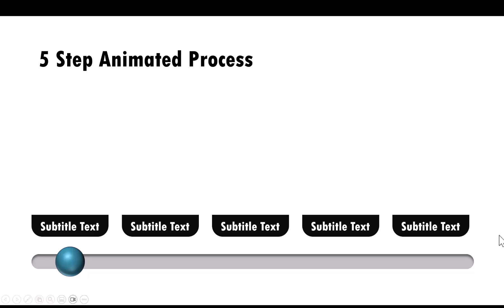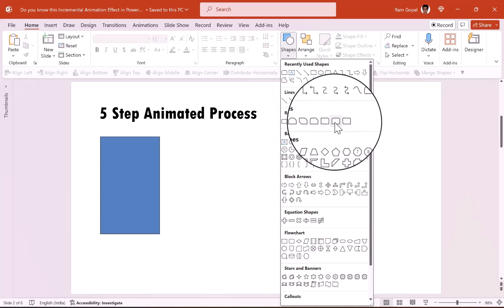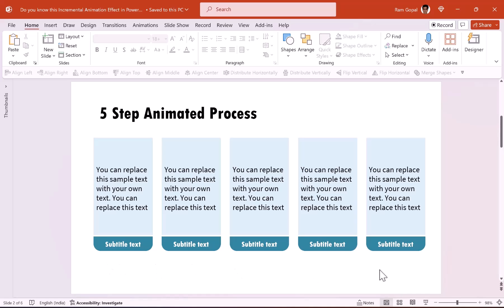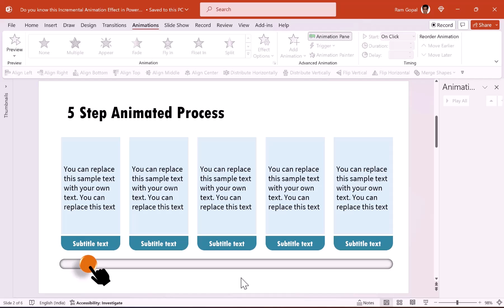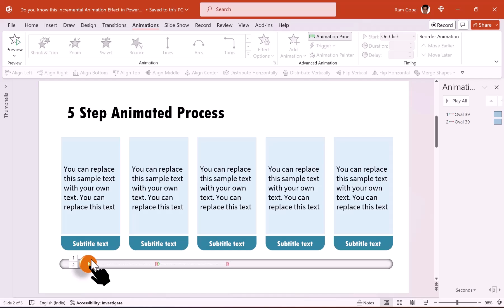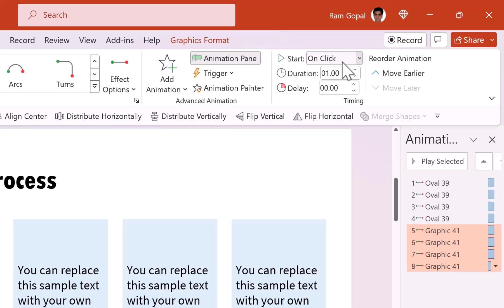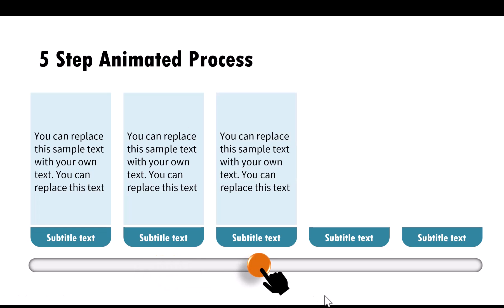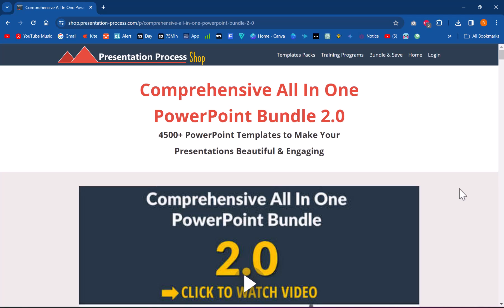Know this Incremental Animation Effect in PowerPoint?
Did you know how to create this Incremental Animation Effect in PowerPoint? You can reveal any process, stages or timelines with this kind of animation. This template is now available in *Comprehensive All In One PowerPoint TEMPLATES Bundle 2.0*

Contents of this video:
00:00 Preview
01:25 Add Diagram Components
05:00 Apply Animation Effect
10:24 More Incremental Steps Templates